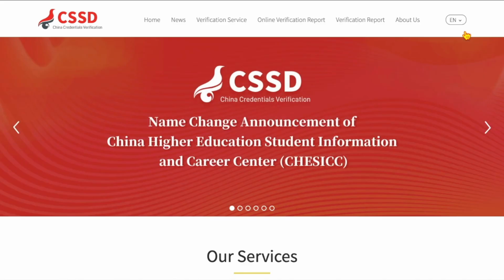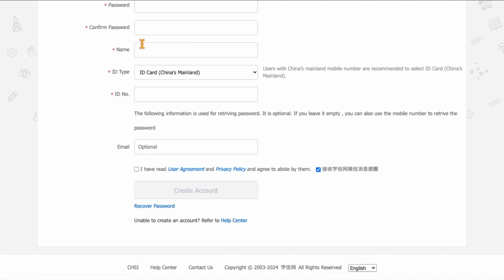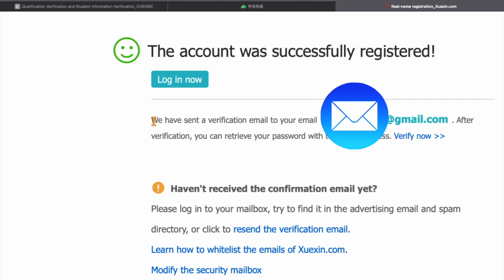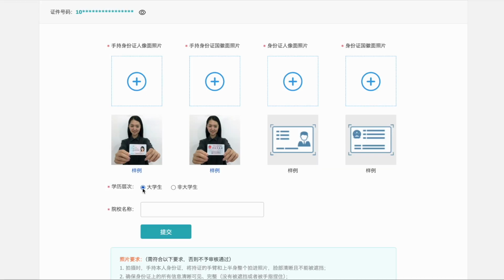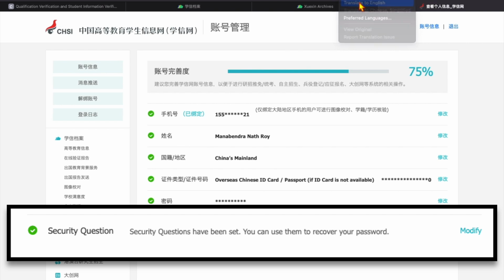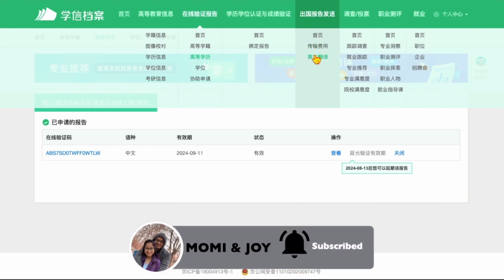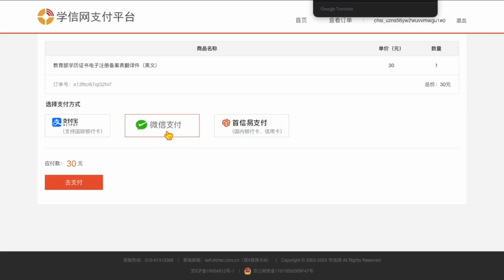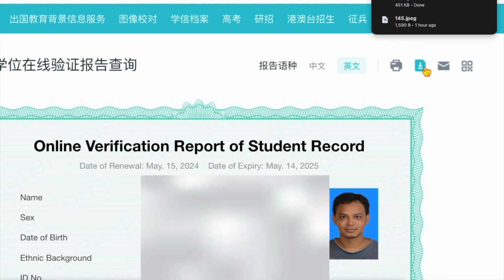How to Verify Chinese University Degree Certificate।চায়না থেকে চাইনিজ ডিগ্রী ভেরিফিকেশন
How to verify Chinese degree from China online. Step by Step process.
চায়না থেকে কিভাবে চাইনিজ ডিগ্রী ভেরিফিকেশন করবেন